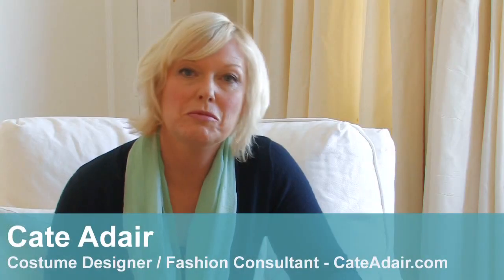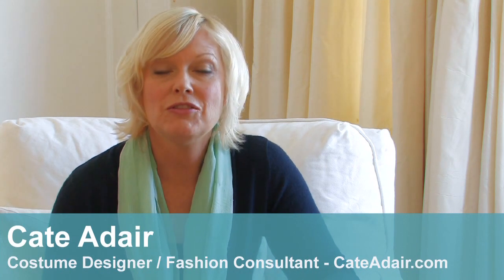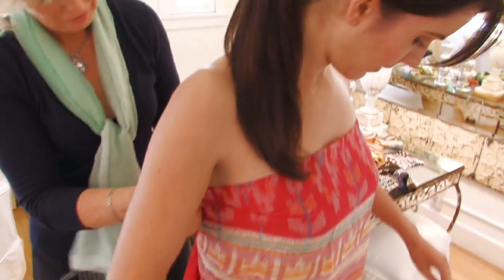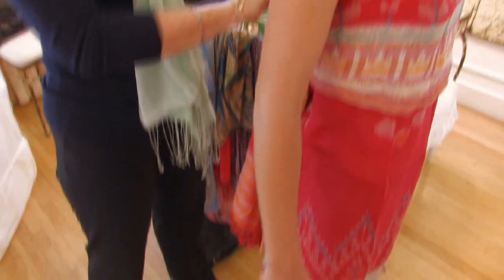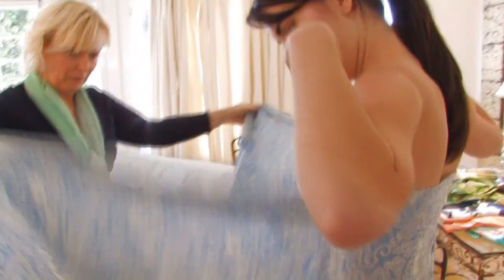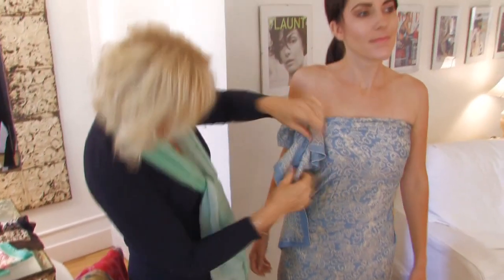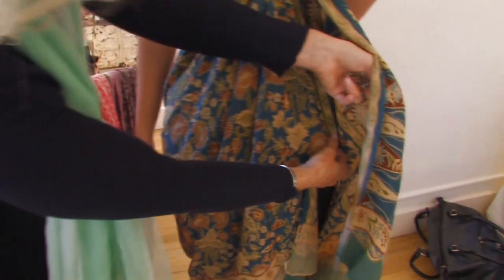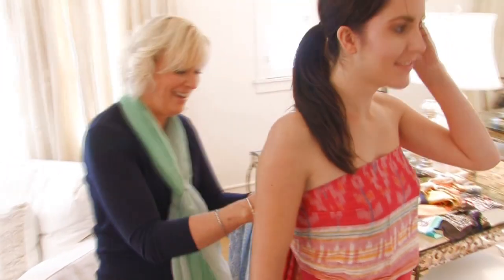Ways to Wear a Sarong- Fashion & Beauty- ModernMom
Sarongs can be worn in a variety of ways, including as a dress, as a skirt, as a halter and has a cover up for a bathing suit. Wrap sarongs around the body to create different looks with tips from a hit TV show costume designer and fashion consultant in this free video on simple fashion tips.

Bio: Cate Adair is the Emmy-nominated Costume Designer for the smash hit series, Desperate Housewives. Her design work for this global sensation is credited with influencing fashion trends in 203 countries. Millions of eager viewers tune in weekly to see what the ladies of Wisteria Lane are doing - and more specifically, to see exactly what theyre wearing while theyre doing it! Cate completed formal training in Fashion and Costume Design in her native Britain and has achieved industry-wide acclaim for her extensive design work in feature films, television, and theatre. Her credits include NBCs The 70s Mini Series, The District for CBS, Oprah Winfreys critically acclaimed Before Women Had Wings, the teen hit I Know What You Did Last Summer, Beverly Hills Cop III, and Dreamworks Win a Date with Tad Hamilton.